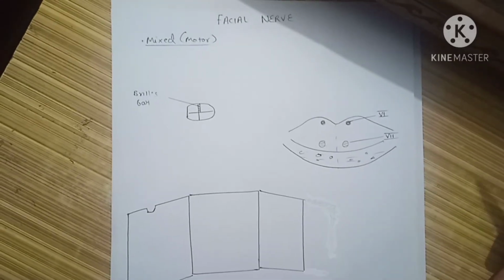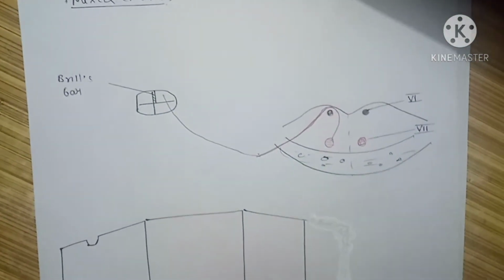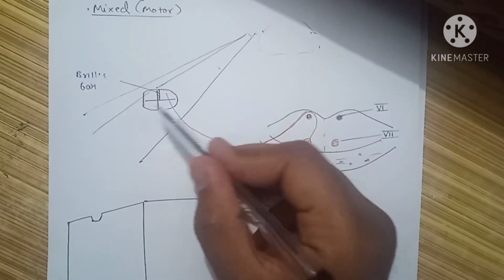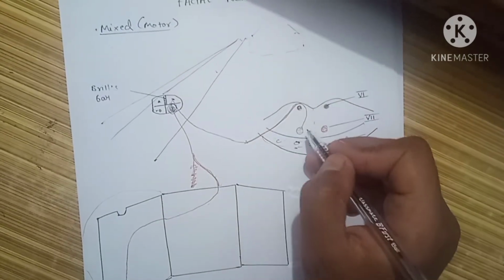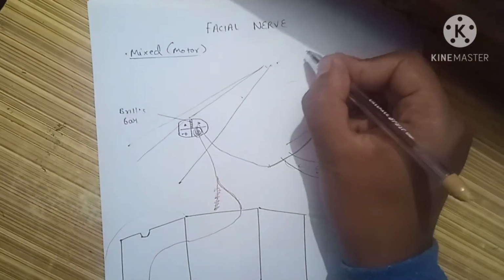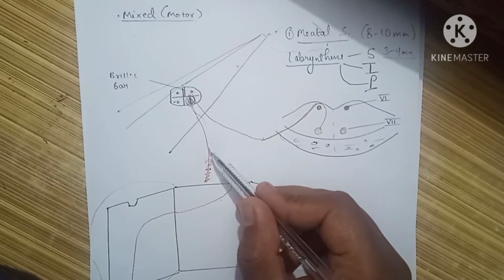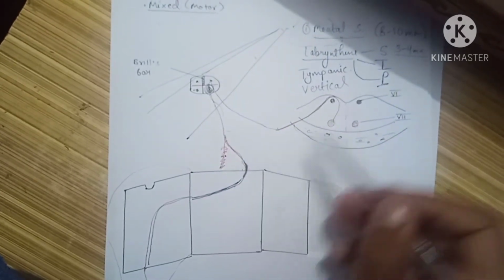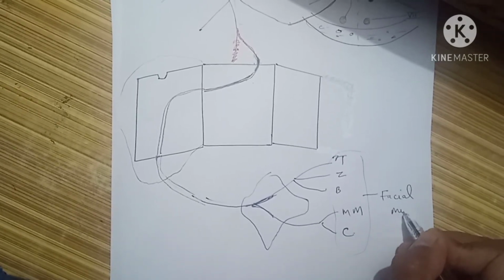Facial nerve course